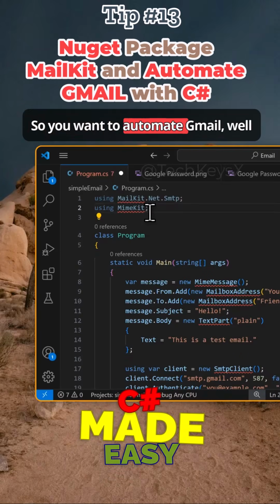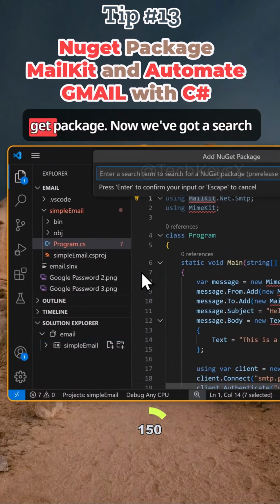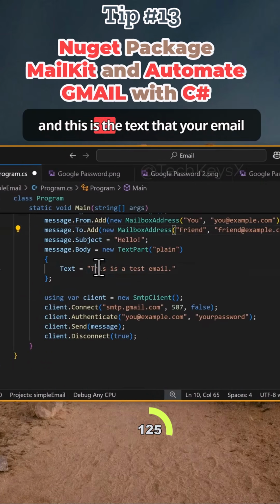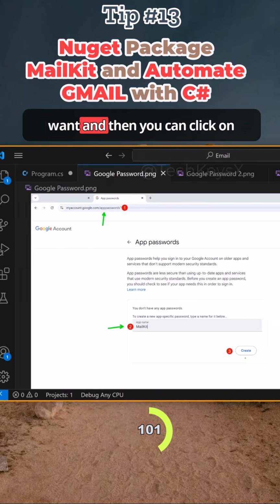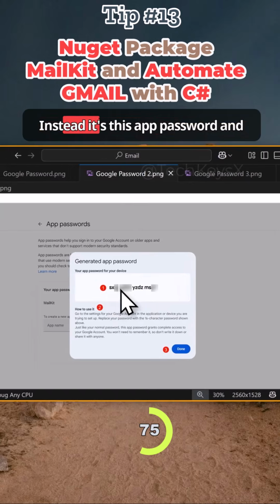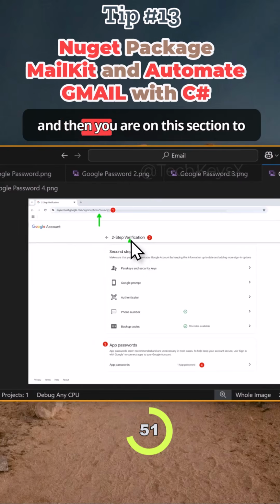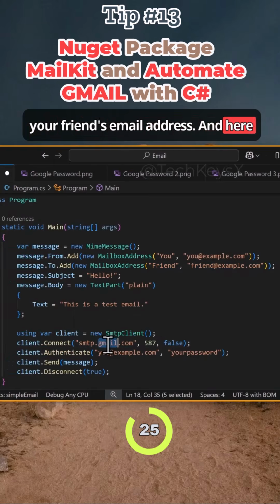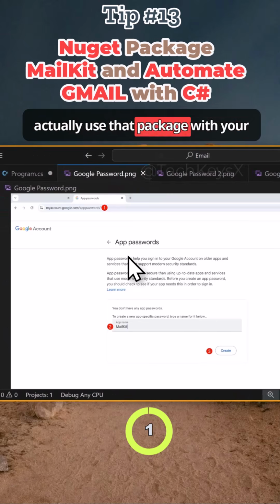Nuget Package MailKit and Automate GMAIL with C# Tip #13